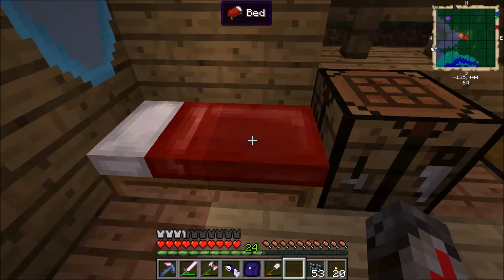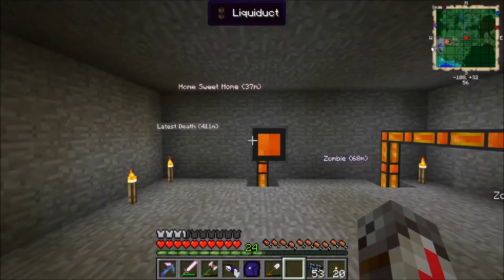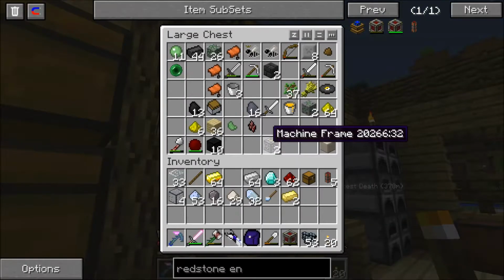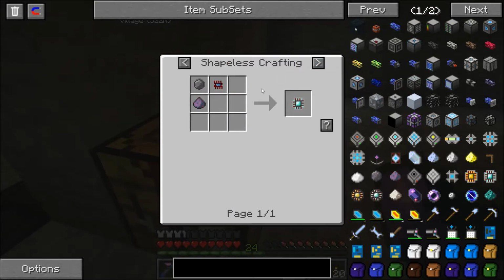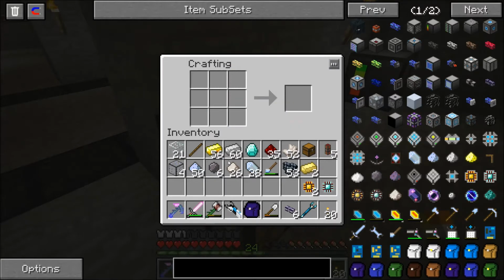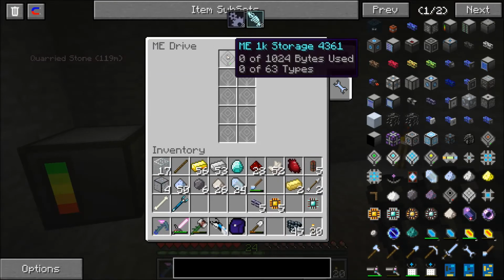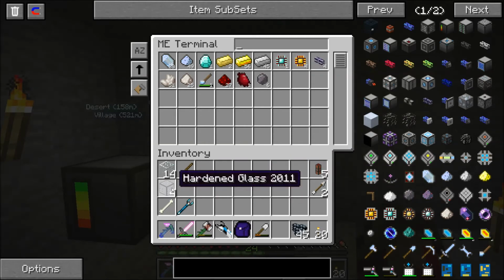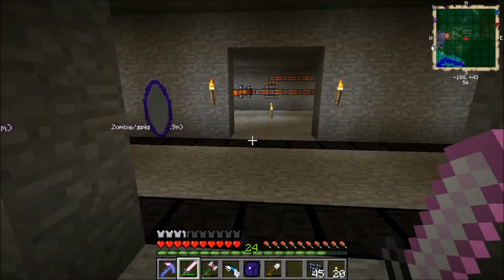[014] Starting Applied Energistics - Let's Play Minecraft - FTB Unleashed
Hello people!
Welcome to my Brave New Adventure. We are playing Minecraft Feed The Beast Unleashed survival. Come join me as I fight, craft, and build my way to greatness in a new world.

Plans for this series include:
- Exploration of the world. Let's see what we can see! I love finding new biomes, strange new places, and especially spelunking in the caves.
- Exploiting the mods to their fullest potential. I love the automation that is provided in Feed The Beast. While I don't know all the mods yet, I hope to learn as much as possible and create some awesome wonders of technology.
- Create some masterpieces. I love large scale projects. Whether it is a fort or castle, underwater base or treehouse, or a huge automation machine, I love designing and then building the large scale projects. (Some larger projects may be done in timelapse or done live on my stream.)
- Teach what I've learned. Some of the mods I know as much as there is to know. Others are as obscure as greek to me. Together we will learn and have fun.

Come join me for my live streams Check the page for my current schedule.